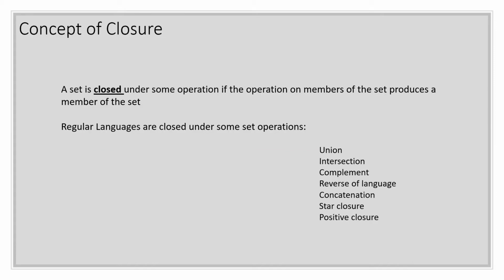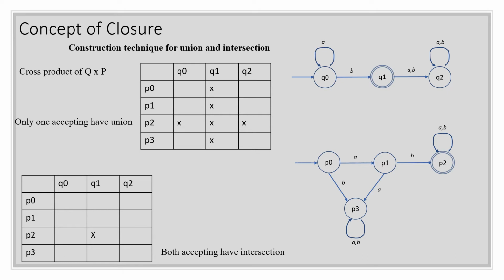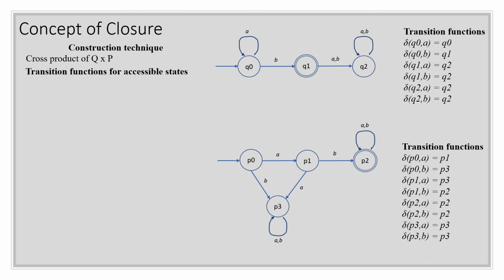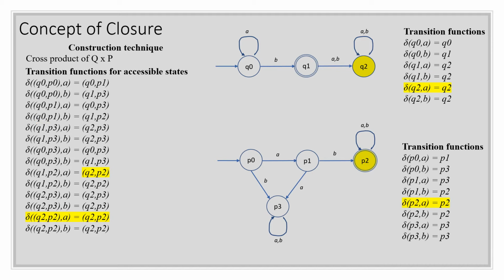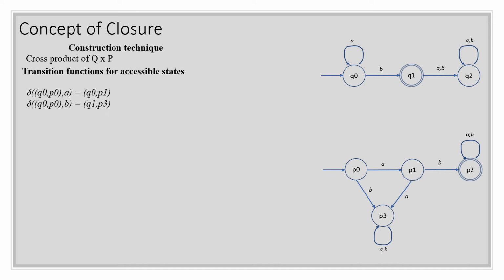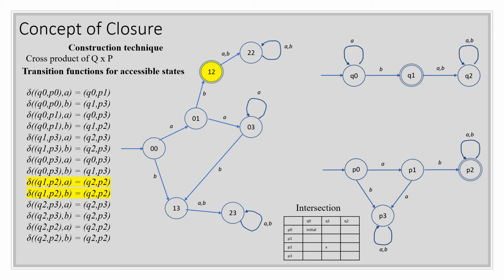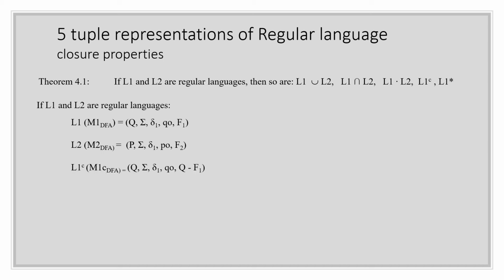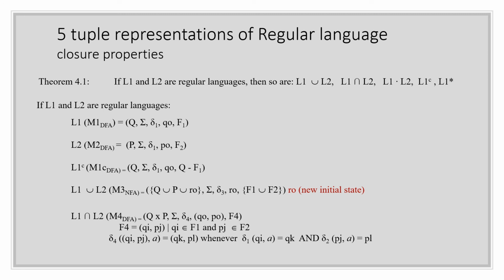Module 4 Video 2 More closure properties of regular languages